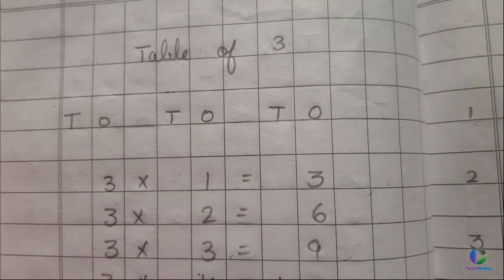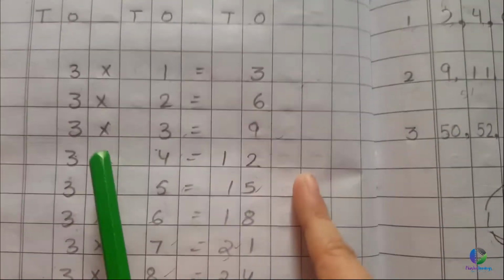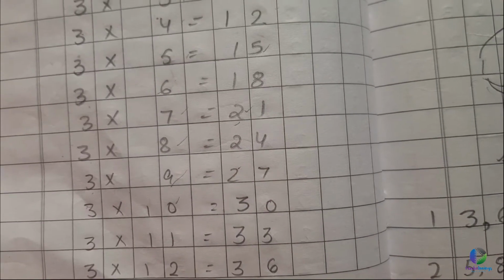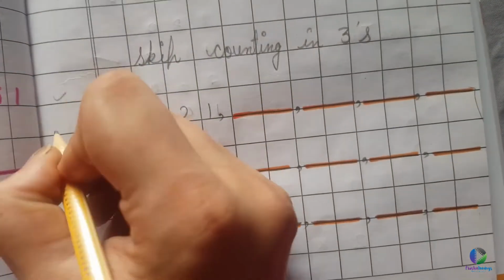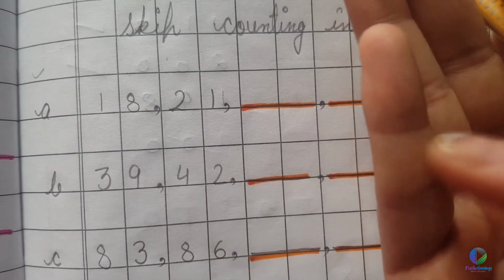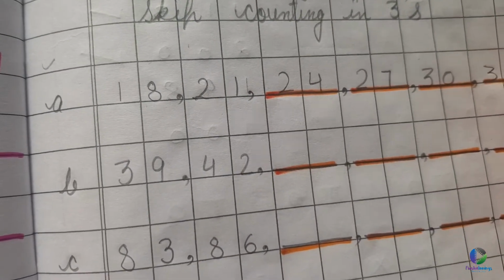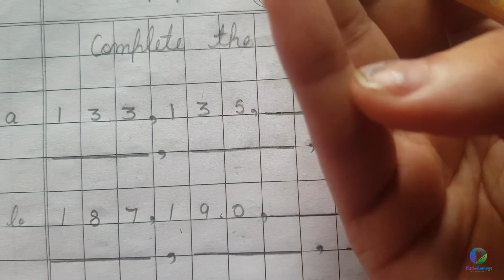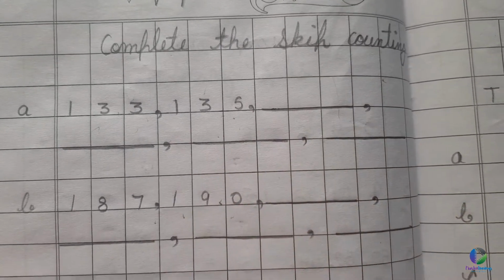Skip Counting & Table of 3 by Ambica Agarwal